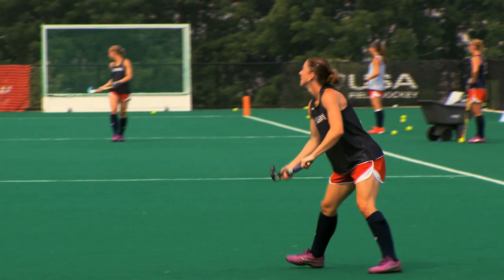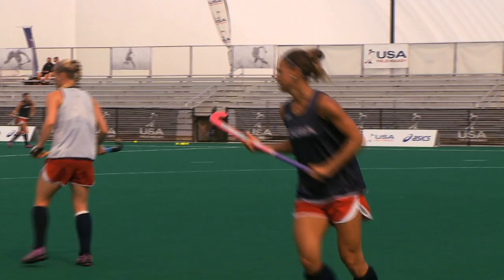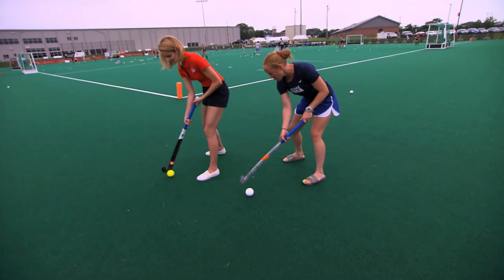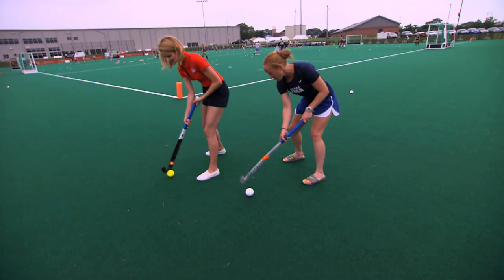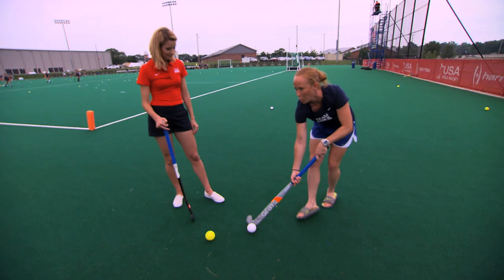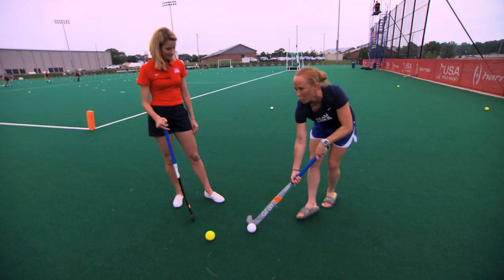Lauren Crandall Teaches Tanith White The Basics Of Field Hockey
After a lesson with captain Lauren Crandall, Tanith White is ready to hit the Road To Rio with the U.S. women’s field hockey team. Follow Team USA’s Road to Rio every Tuesday.

Founded in 1894 and headquartered in Colorado Springs, CO, the United States Olympic Committee serves as both the National Olympic Committee and National Paralympic Committee for the United States. As such, the USOC is responsible for the training, entering and funding of U.S. teams for the Olympic, Paralympic, Youth Olympic, Pan American and Parapan American Games, while serving as a steward of the Olympic Movement throughout the country. For more information on the USOC and learn more about our athletes, log on to the official